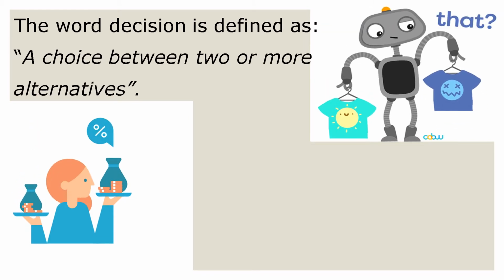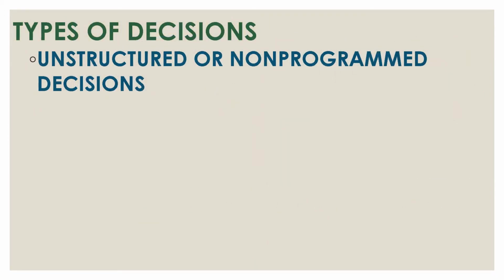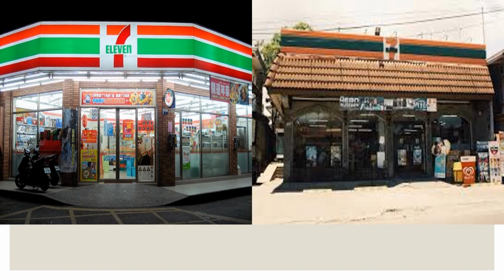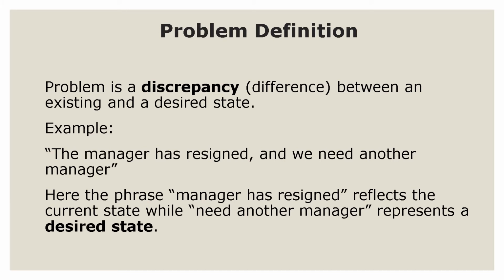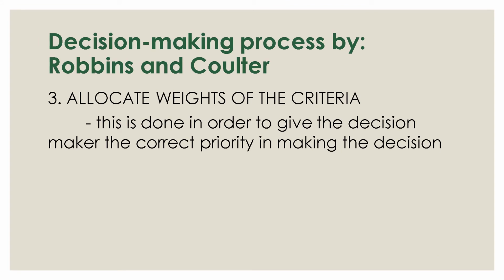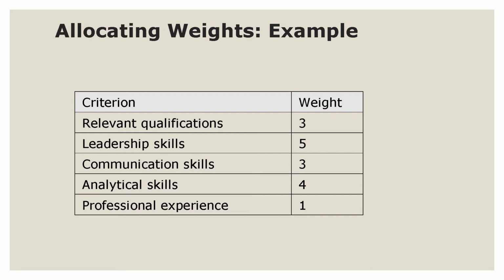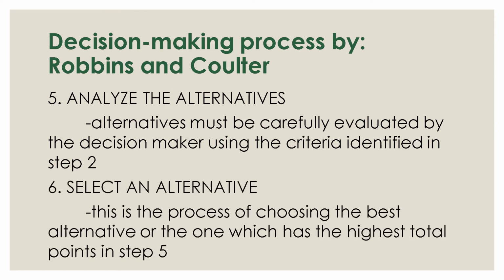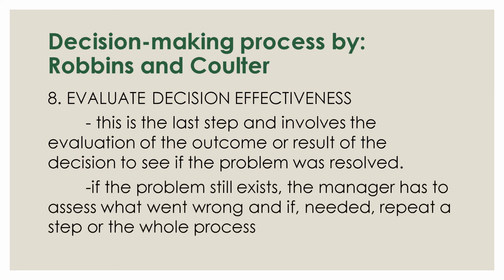Business Decision-Making Process